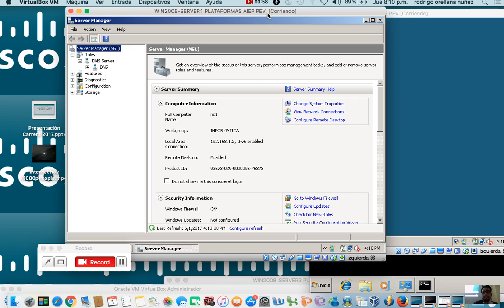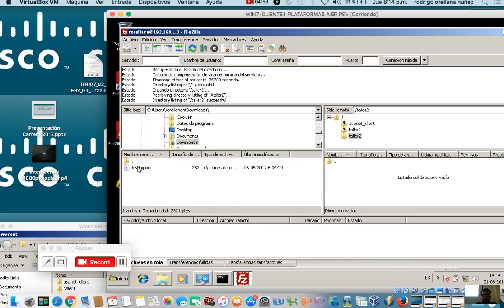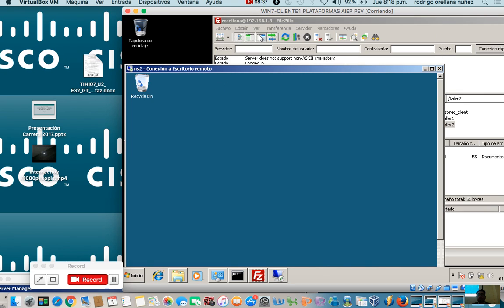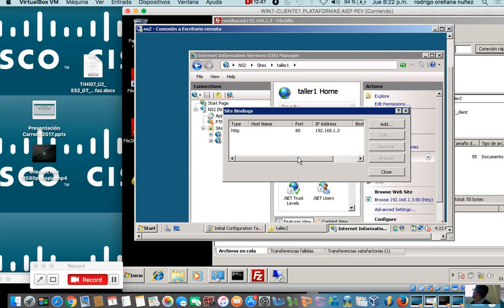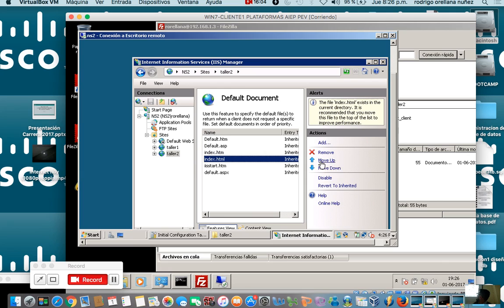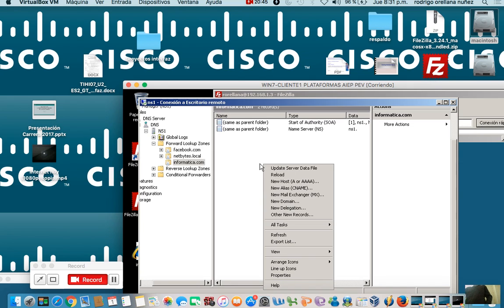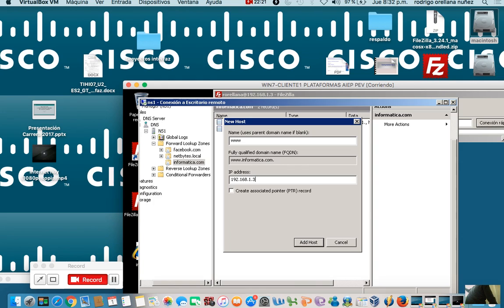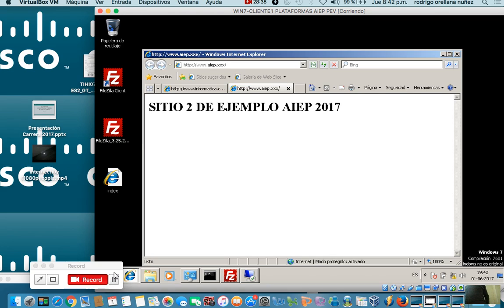clase 01 junio 2017 taller plataformas PEV p1